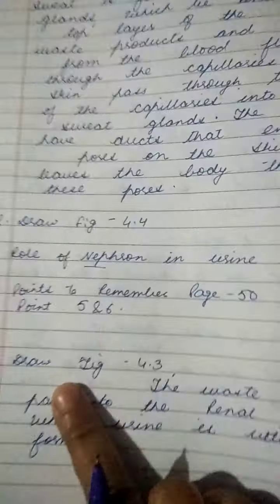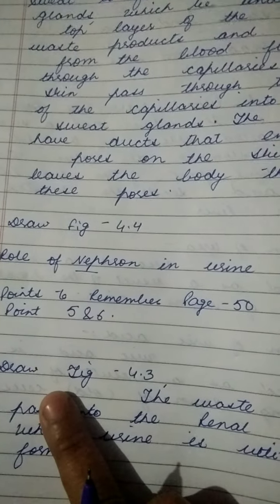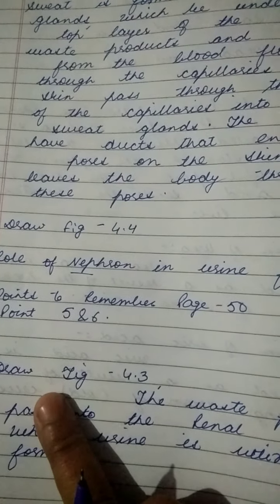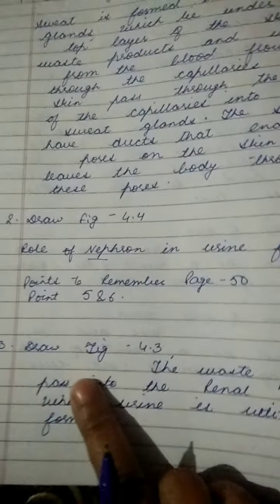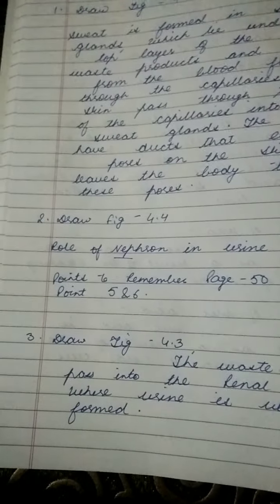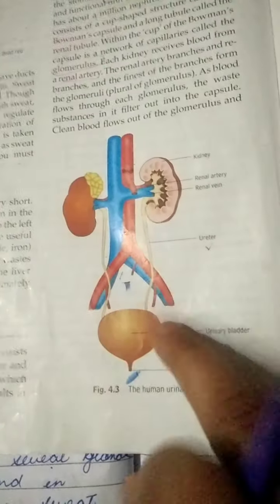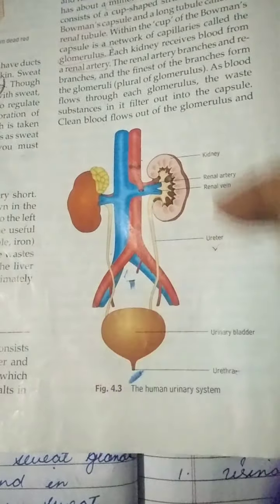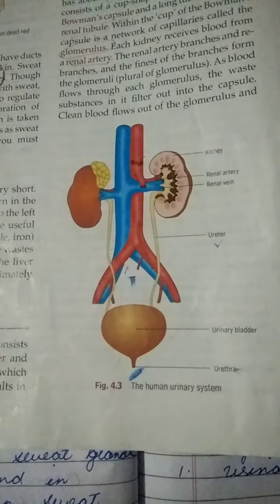Class-7, Subject-Biology, Video-50, Chapter-4, Part-5 by Mrs Proveen Manhas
Video no-50, Biology, Class-7th,Part-5, Chapter-4 (The Excretory System)